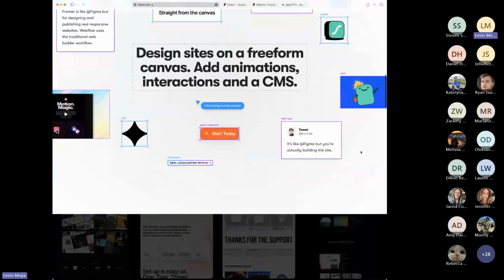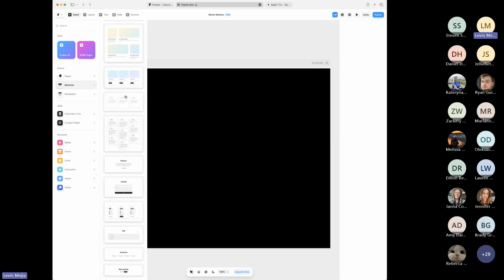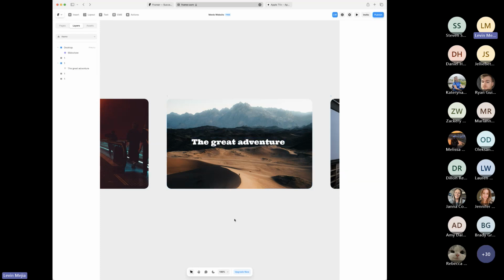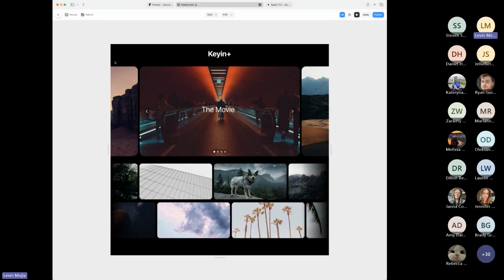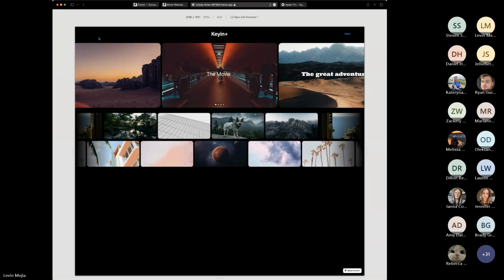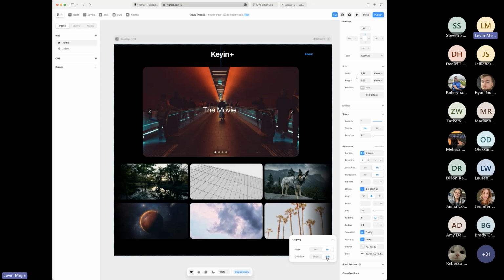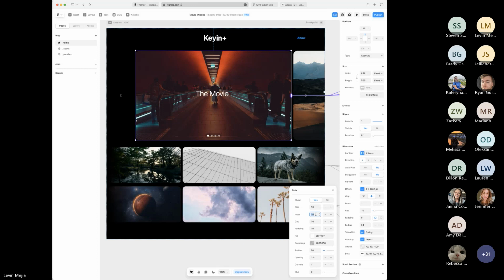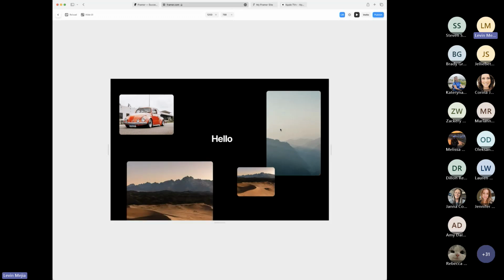Learn UX/UI Design With Figma Class 11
Welcome to Class 11 of our comprehensive beginner's series on UX/UI design using Figma! In this class, we're continuing our journey to help total beginners like you explore the fascinating realm of user experience and user interface design.

🌟 What Makes Class 11 Special? 🌟

Class 11 is designed with the absolute novice in mind. Whether you're a high school student, college-goer, or someone seeking a career change, this class is tailored to provide you with the essential skills and knowledge to get started.

🎨 What's Covered in Class 11:

✓ A quick recap of what we've learned so far.
✓ More advanced Figma features and techniques.
✓ Practical design exercises to challenge your skills.
✓ Tips for refining your design process.
✓ Real-world examples of UX/UI design projects.
✓ Guidance on building your design portfolio.

💡 Class Highlights:

Building on Foundations: We'll revisit the basics to ensure you're confident in your understanding, then move on to more advanced topics.

Practical Application: You'll have the chance to apply what you've learned through hands-on exercises, making your learning experience engaging and dynamic.

Mentorship: Our experienced instructor is here to guide you every step of the way, offering valuable insights and answering your questions.

Peer Interaction: Connect with your fellow learners, share your progress, and learn from each other in our vibrant online community.

High school or college students who want to explore the exciting world of design.
Career changers looking to acquire practical design skills.
Entrepreneurs who want to design their own digital products.
Creative individuals eager to start their UX/UI design journey.
By the end of Class 11, you'll be well on your way to becoming a proficient UX/UI designer with Figma. So, join us in this exhilarating class and see your creative potential blossom.

Ready to dive into the world of UX/UI design with Figma? Click play, take notes, and get one step closer to realizing your design aspirations! 🚀✨